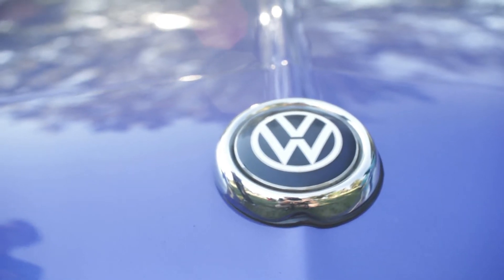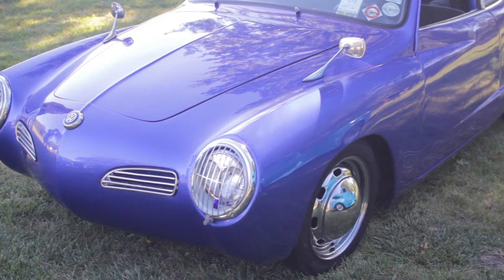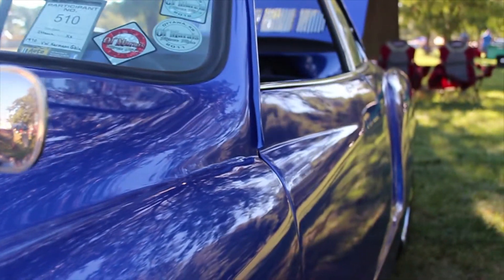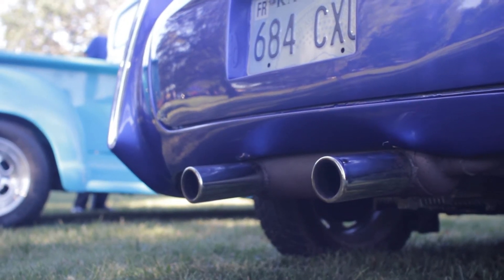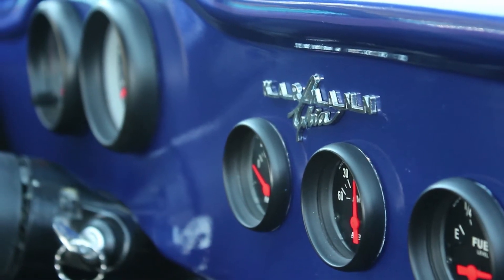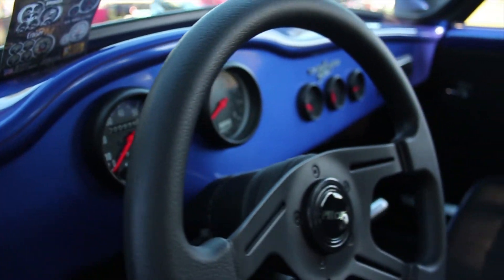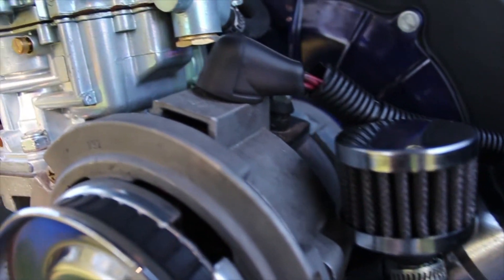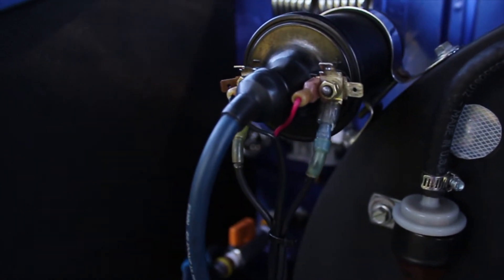2013 Ol' Marais River Run - '70 Volkswagen Karmann Ghia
Kristie shares with Herald Multimedia Manger Bobby Burch the story of her 1970 Volkswagen Karmann Ghia.